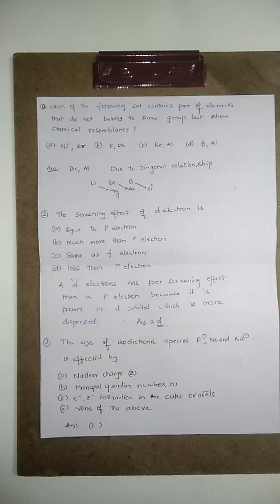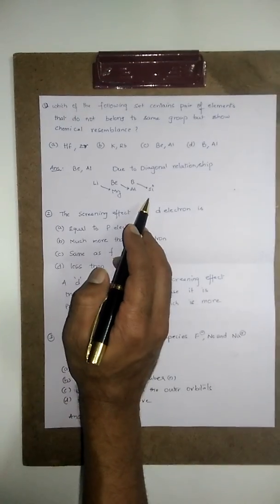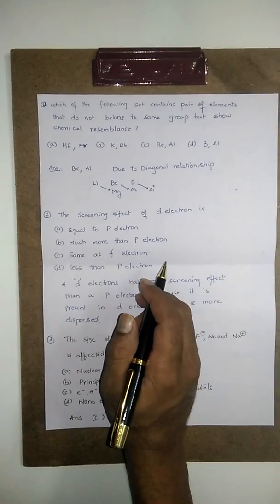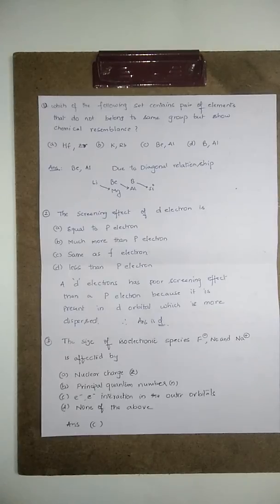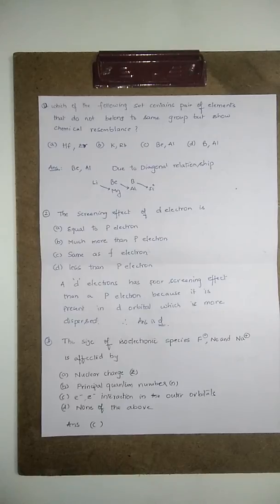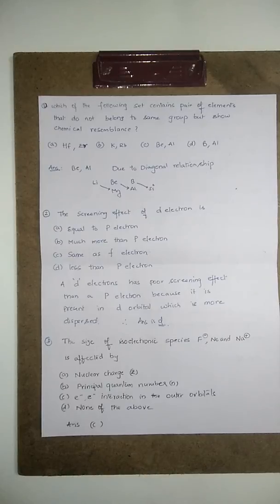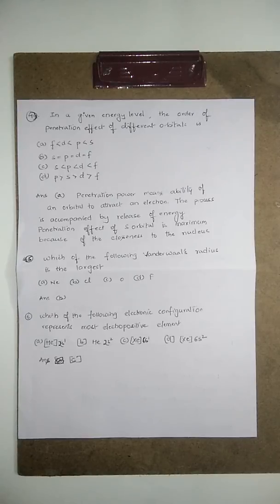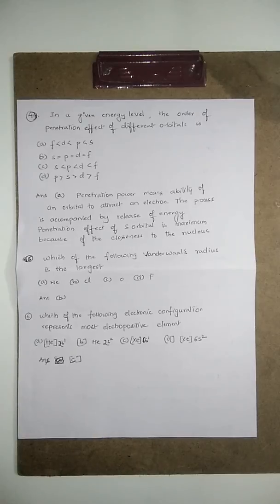Practice questions 1 periodic classification